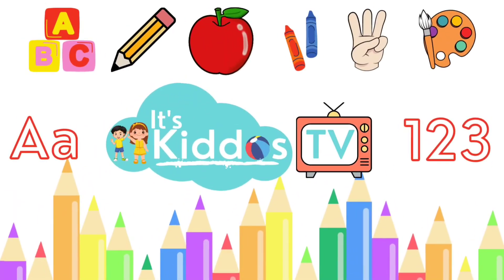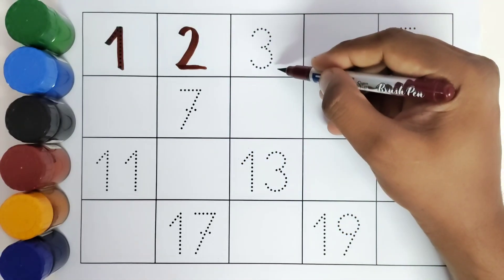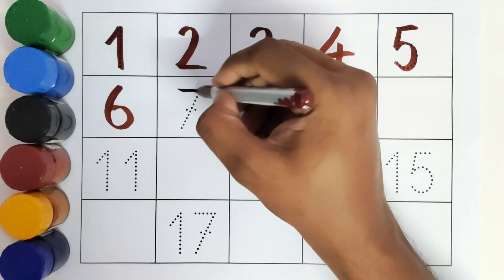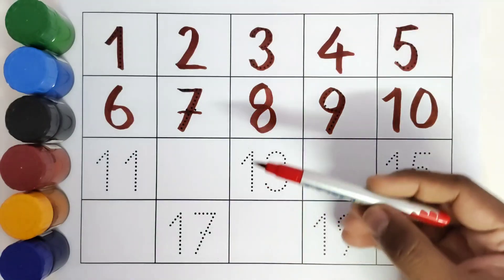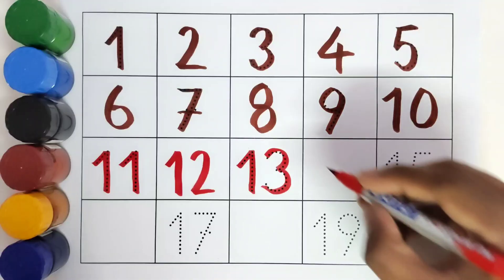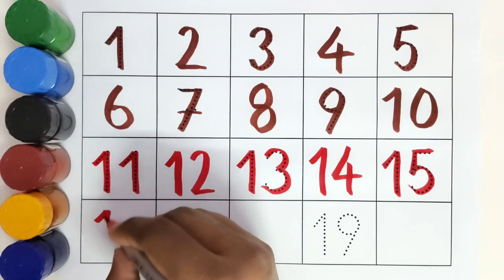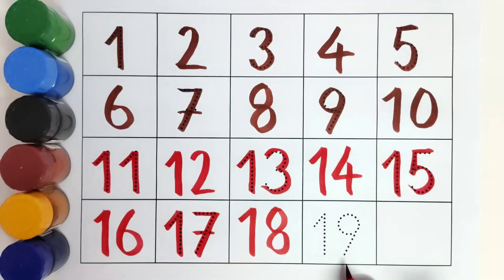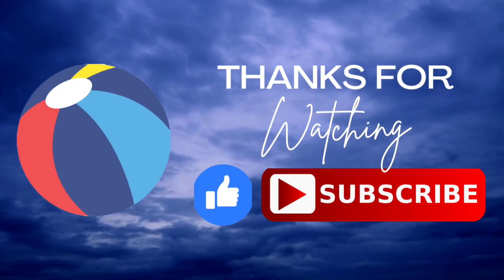Numbers 1 to 20 | Kids Count Numbers 1-20 | Toddler & Preschool Educational Video